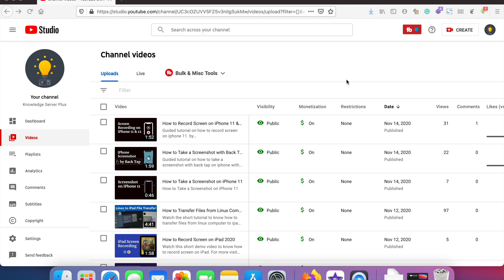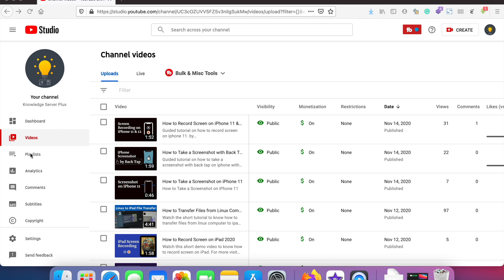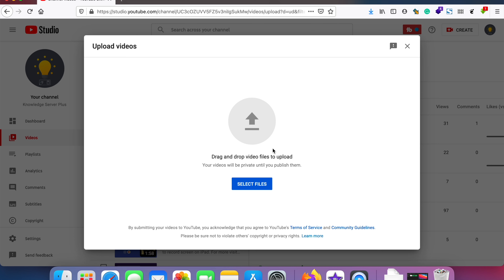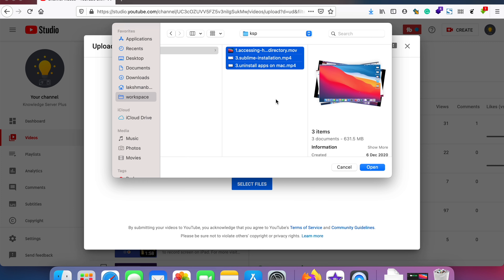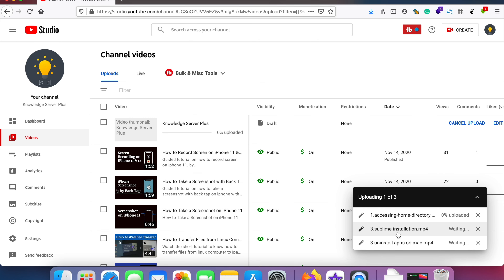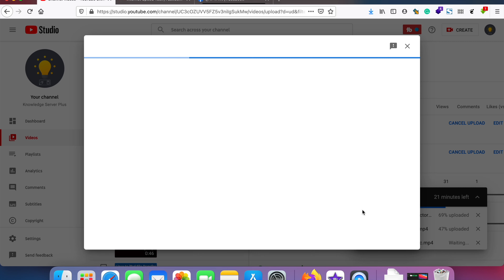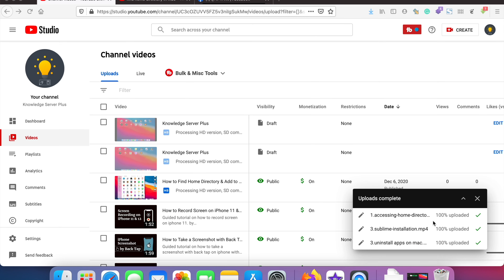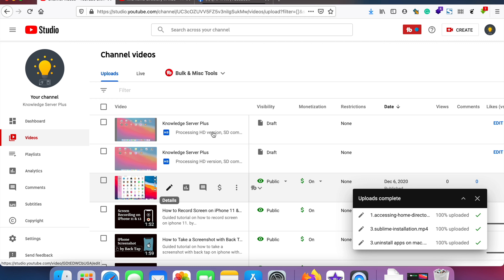How to Upload Multiple Videos to YouTube - Bulk Uploads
Learn how to upload multiple videos to youtube all at once with bulk upload feature.